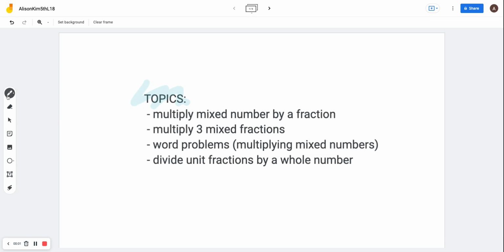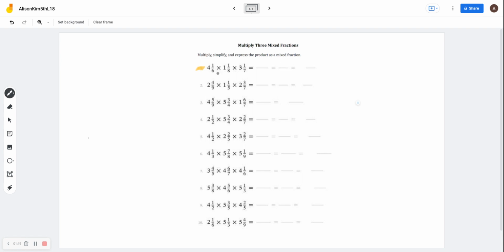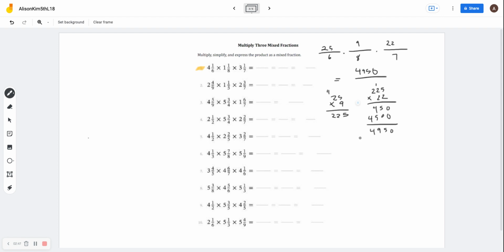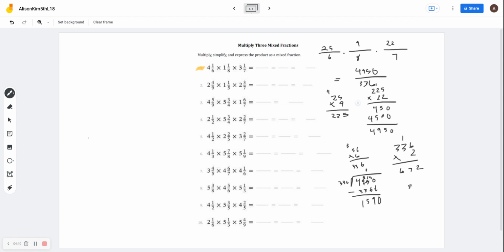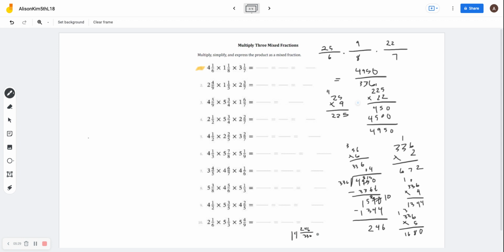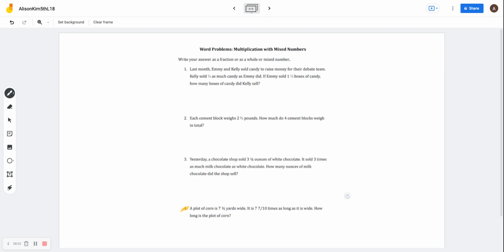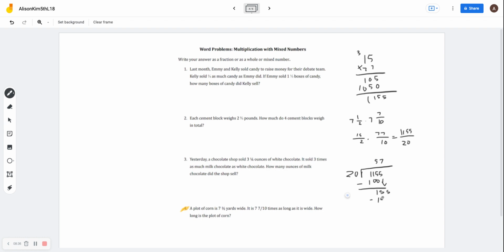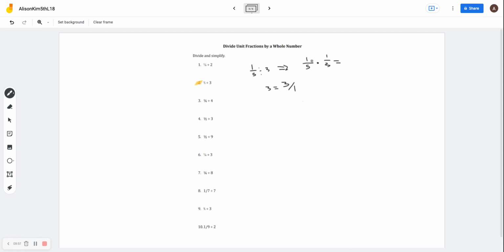5th Grade Math | Lesson 18 #1